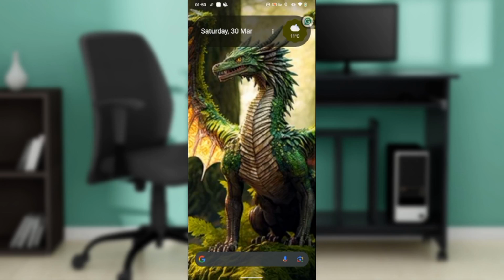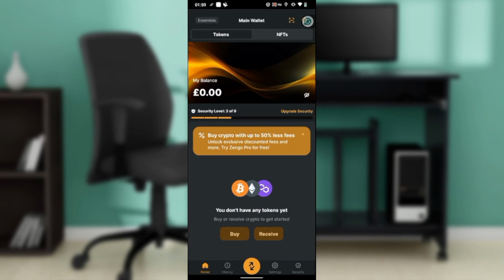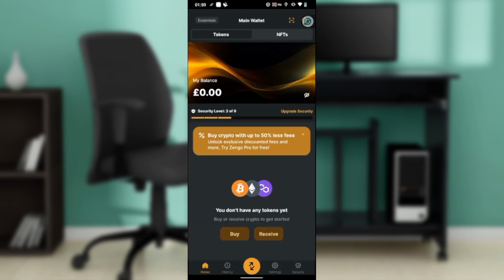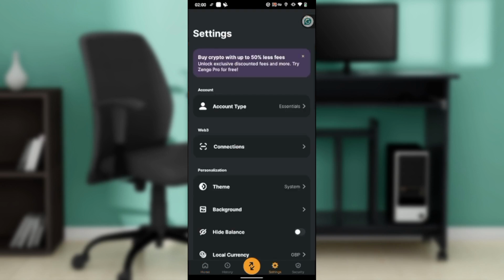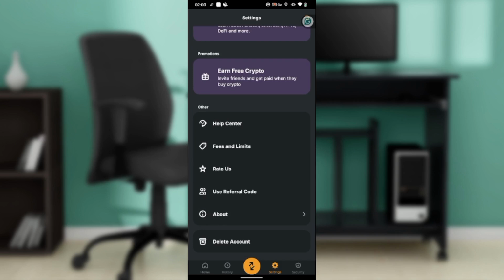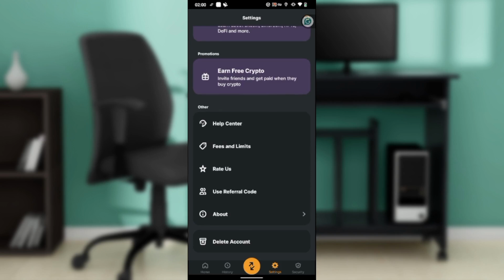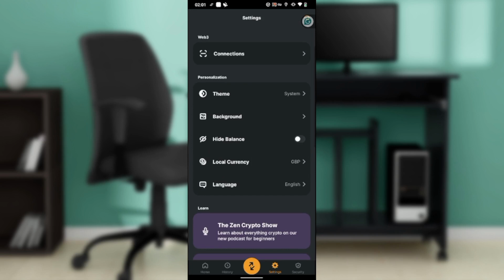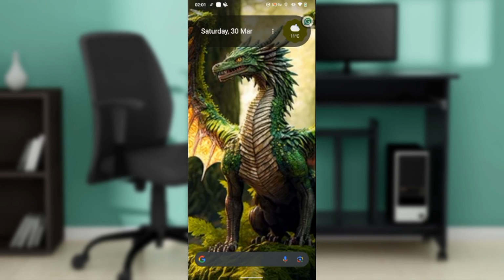How To Logout From Zengo Wallet (Quick Tutorial)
In this video I will show you How To Logout From Zengo Wallet. It would be good if you watch the video until the end so that you don't miss important steps.